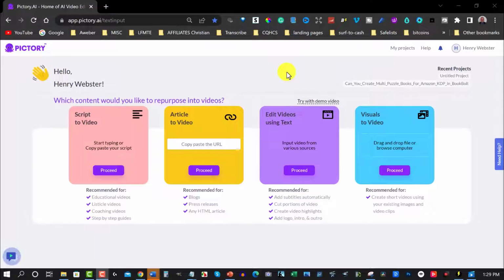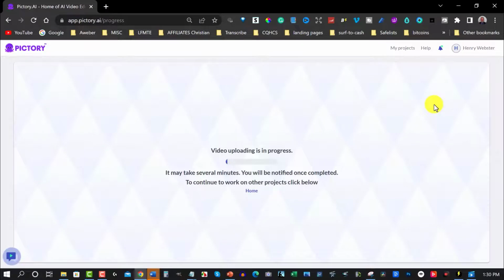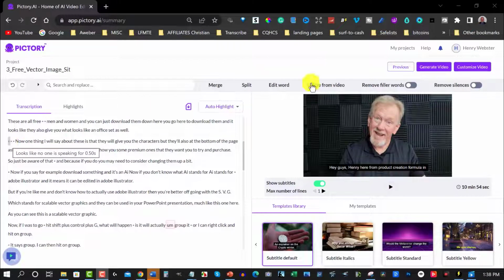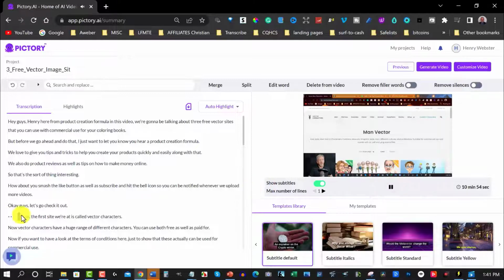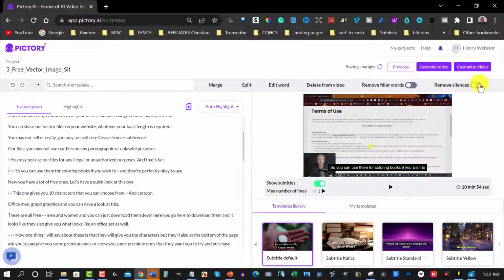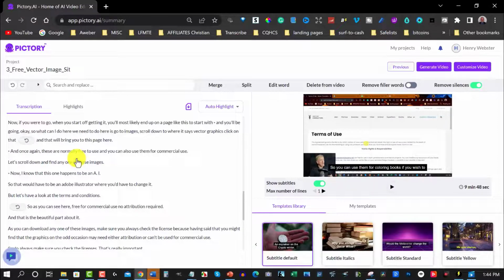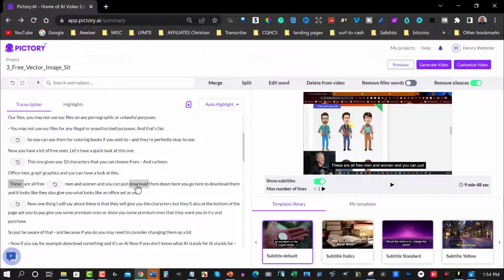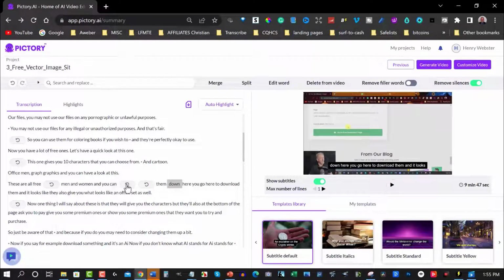WOW - This Pictory Feature Blows My Mind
In this video, we will be discussing WOW   This Pictory Feature Blows My Mind